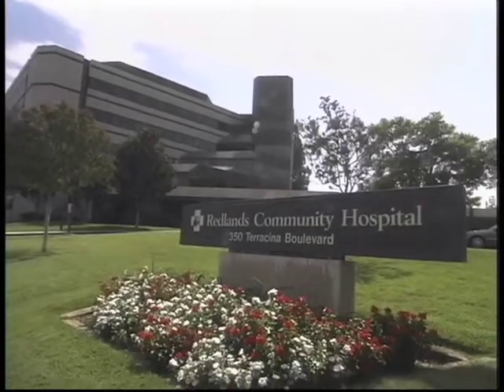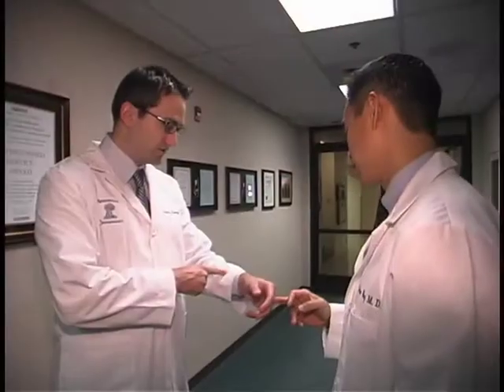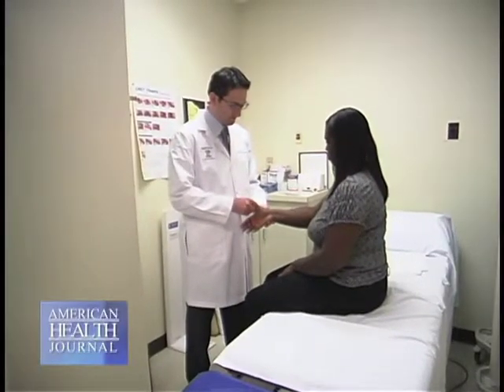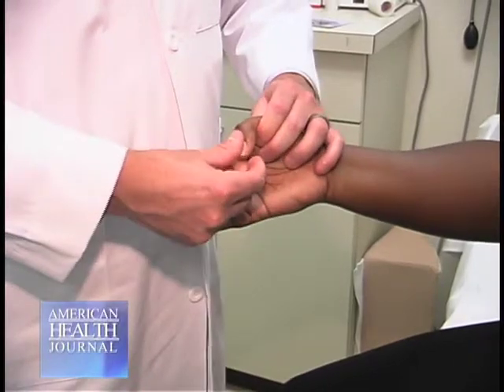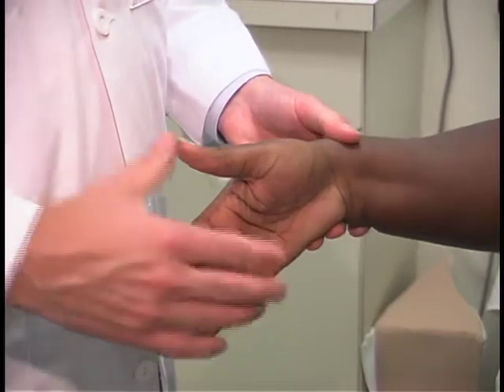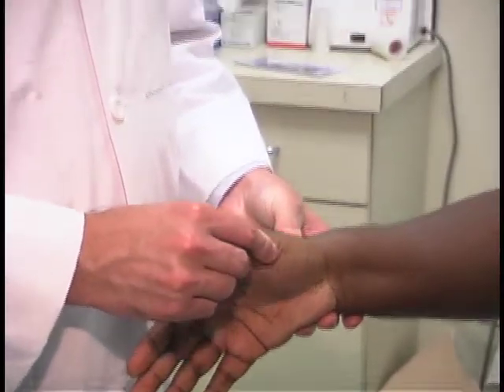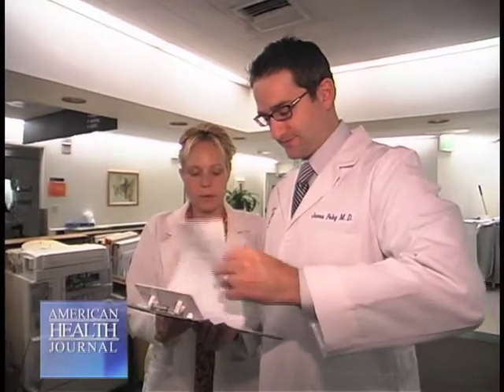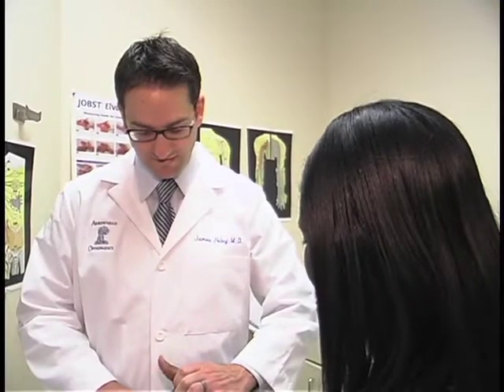Diagnosis of thumb pain by James Foley MD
When your thumb hurts is when you really notice just how much you use it. There are many conditions that can cause thumb pain. James Foley discusses the diagnosis of thumb pain.